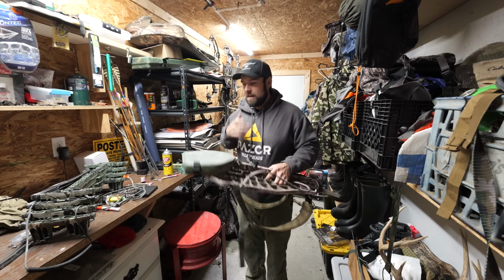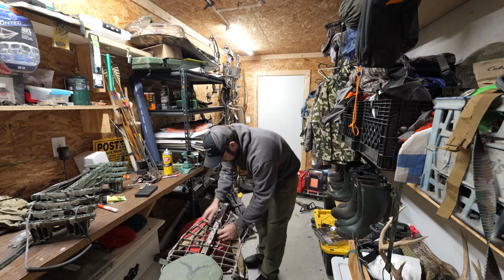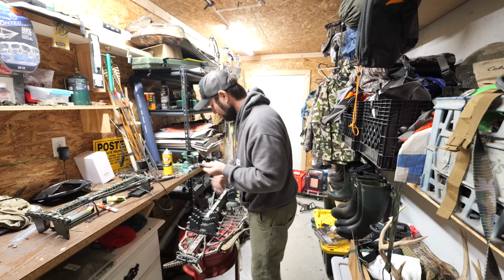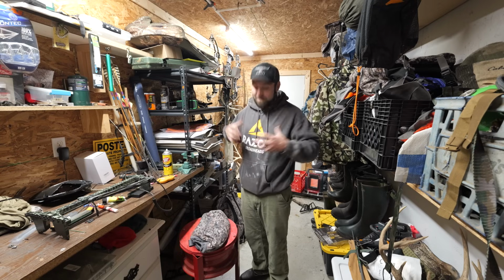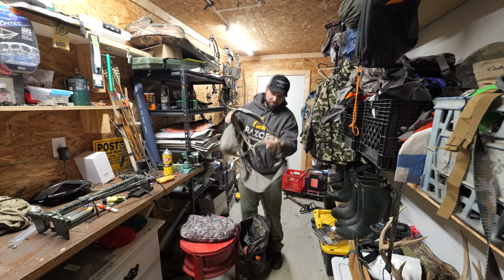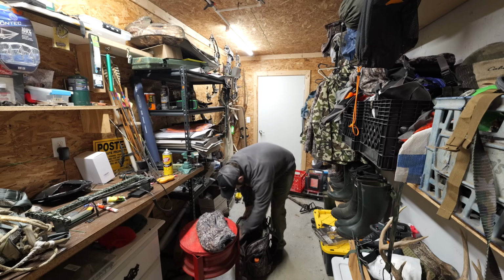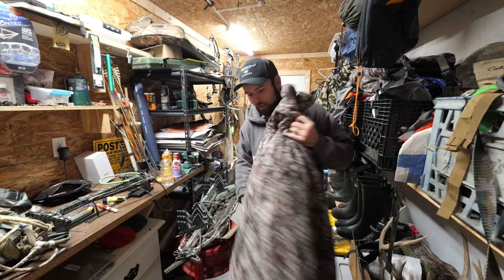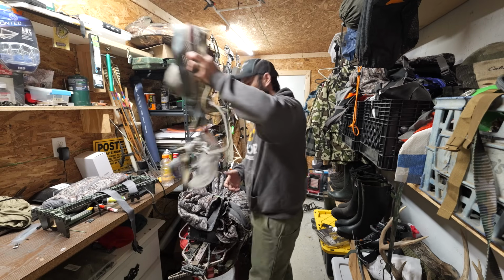Changing Hunting Gear Systems for Late Season Deer Hunting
In this video, I go over essential late-season gear changes I feel everyone should consider.

to get your MERCH!

Support the podcast by supporting my partners!

Exodus Outdoor Gear (SAVE 15% by using the following LINK!)

Here is a link to the Before the Echo store to purchase a hat, shirt, or hoodie.